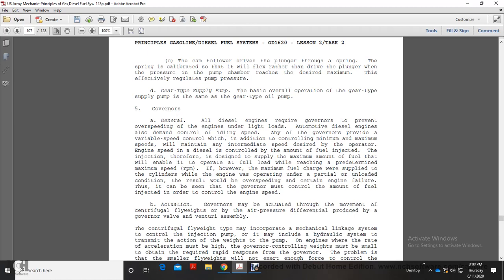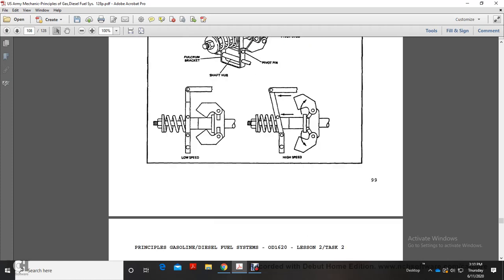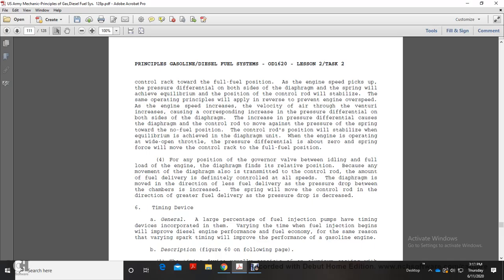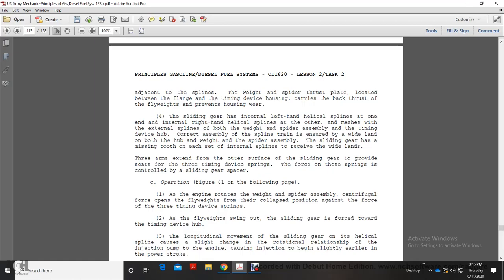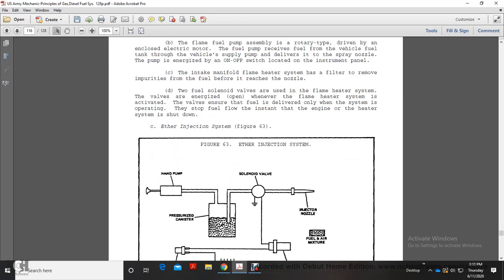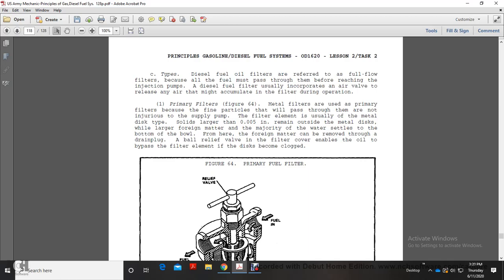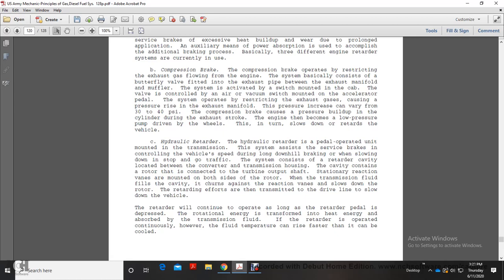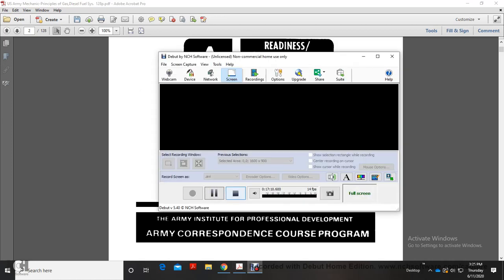AIPD SUBCOURSE OD1620 PRINCIPLES OF GASOLINE AND DIESEKL FUEL SYSTEMS PART 5